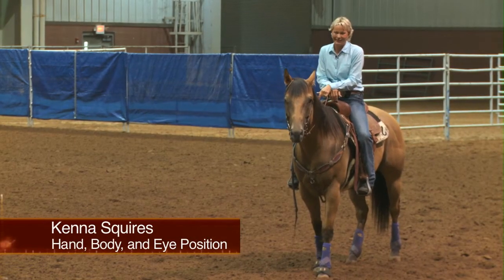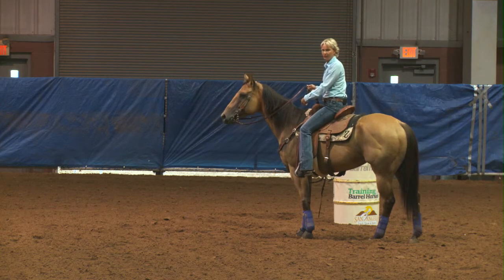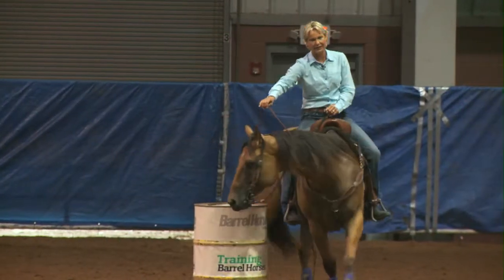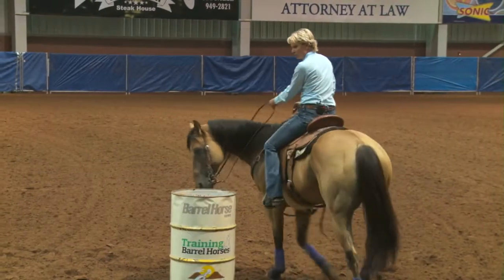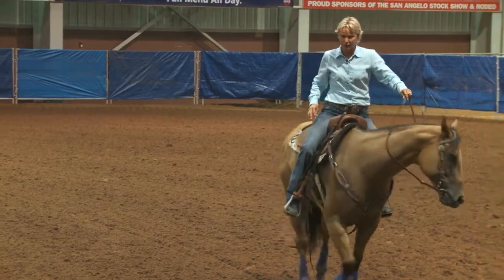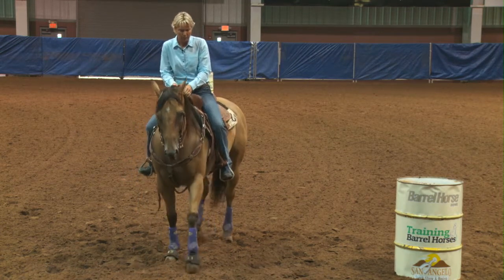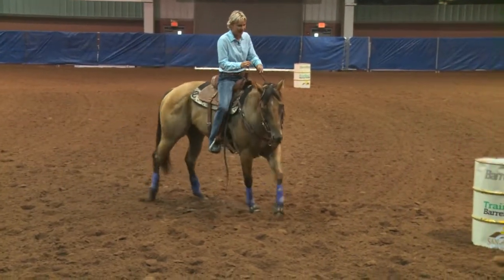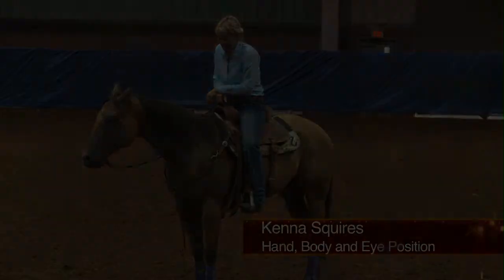Kenna Squires - Hand Body Eye Position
Watch as Kenna Squires discusses proper hand, body, and eye positioning when barrel racing.